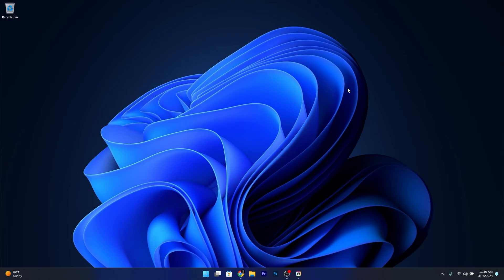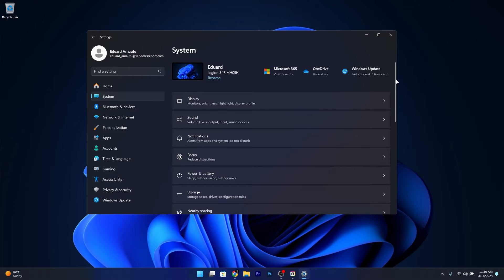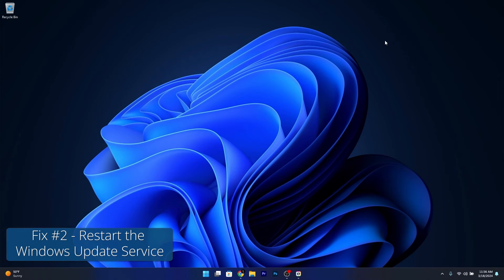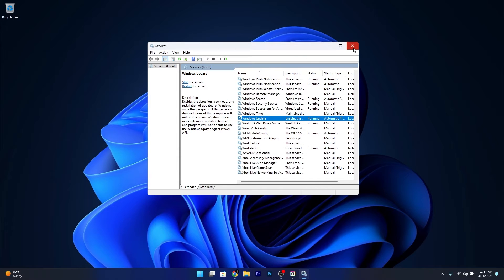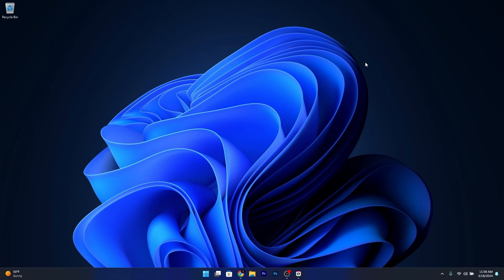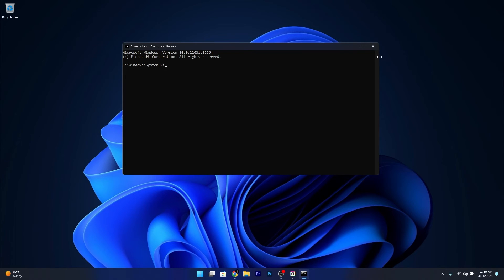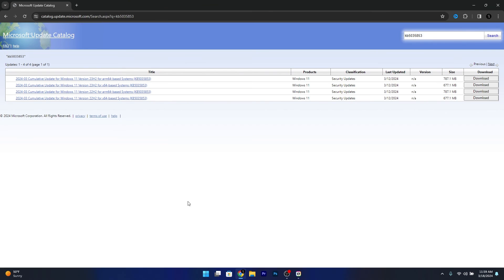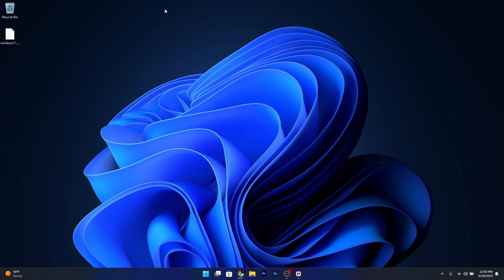How to Fix KB5035853 Not Installing on Windows 11 23H2/22H2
| If you are getting a Windows 11 Update Error and you don't know how to fix it, no worries! Here's what you have to do!

Commandlines:
Run an SFC scan:
sfc /scannow

Chapters
0:00 - Intro
0:16 - Solution 1
0:49 - Solution 2
1:23 - Solution 3
1:48 - Solution 4
2:15 - Solution 5